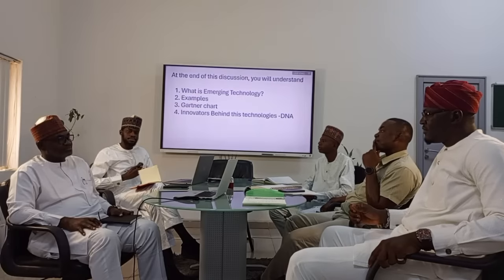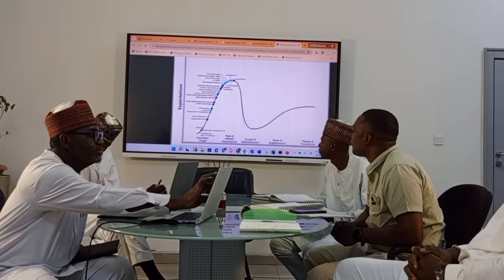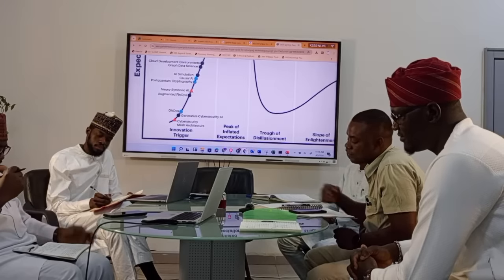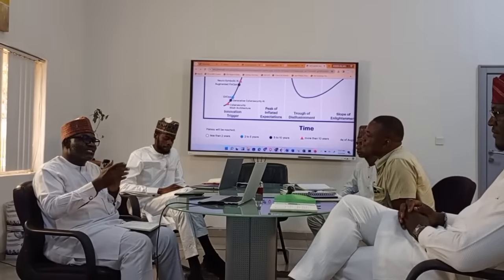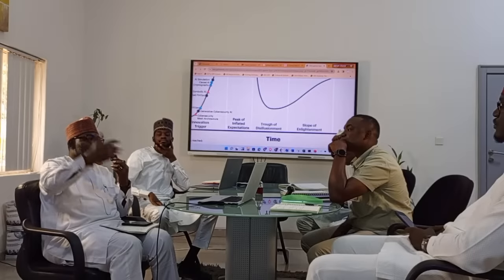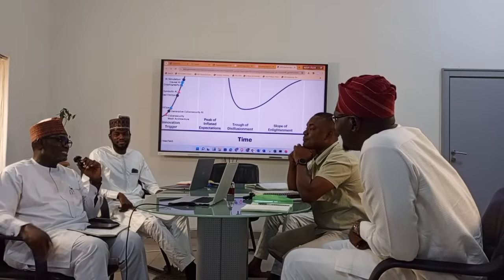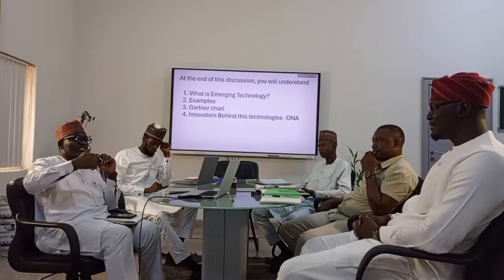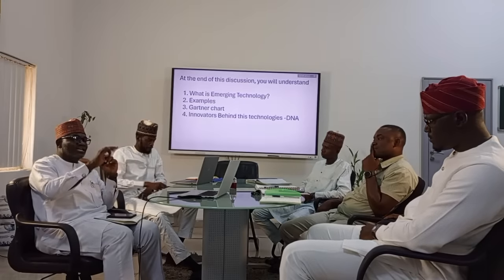Emerging Technologies Session 1